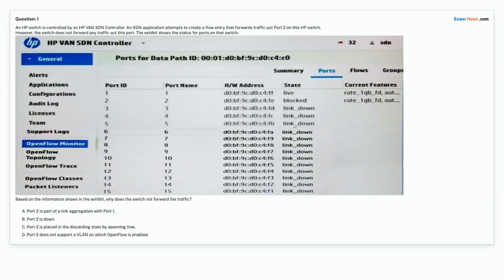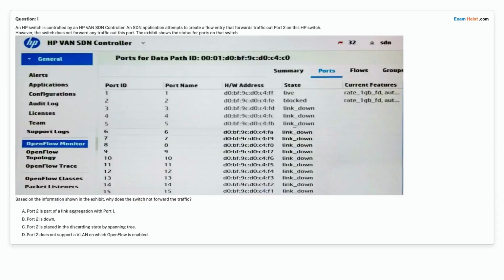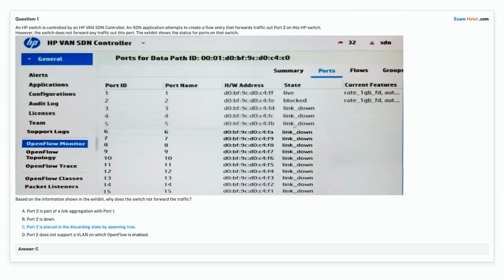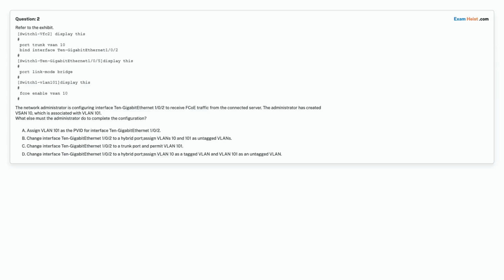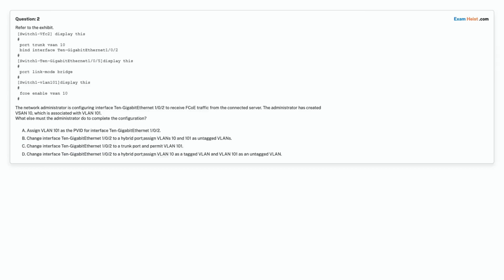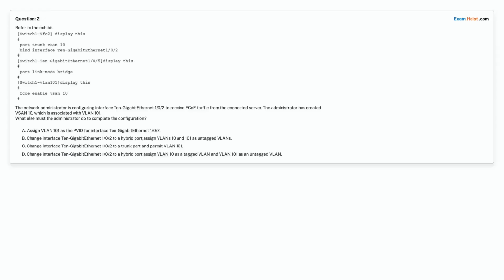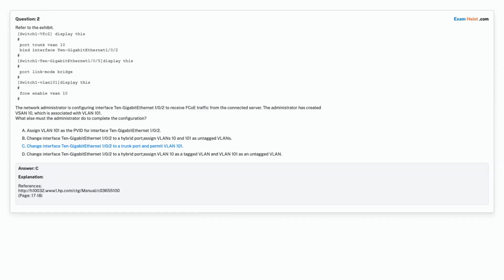Crack the HP HPE0-Y53: Building HPE SDN and FlexNetwork Solutions 2026 Real Exam Questions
HPE0-Y53 Real Exam Questions & Answers | Complete Exam Prep Guide (with practice questions + free PDF) | Exam Heist

Pass your HPE0-Y53 exam with confidence! 🚀 This video covers real exam questions with step-by-step explanations so you can understand not just the answer, but the reasoning behind it. All answers are backed with references from official sources for maximum accuracy.

📌 What you’ll get in this video:
• Authentic HPE0-Y53 questions from recent exams

Share the free PDF with your friends or colleagues preparing for HPE0-Y53.

Good Luck!